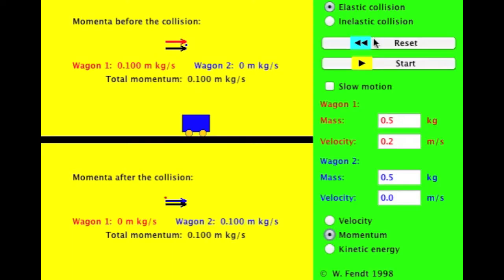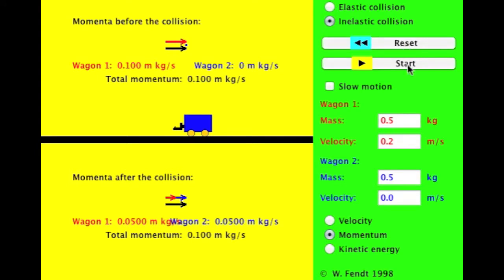Conservation of momentum and collisions in Game Design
Hello, my name is Carrie Dasilva and i'm a Game Design student at Full Sail University. This project explores the fundamentals of momentum and collisions and its application in Game Design/Videogames